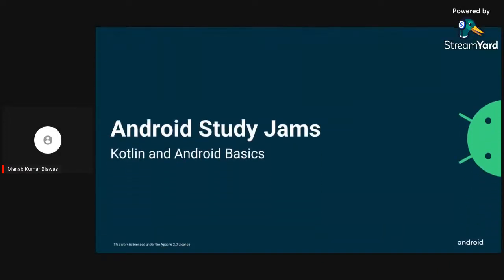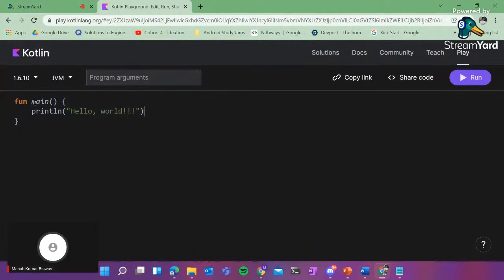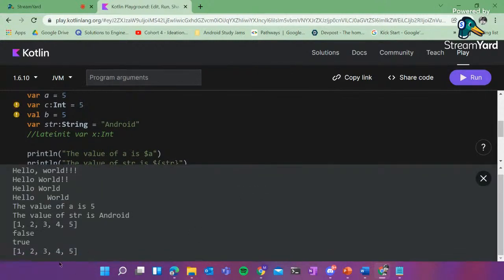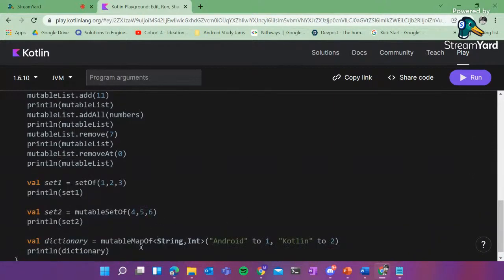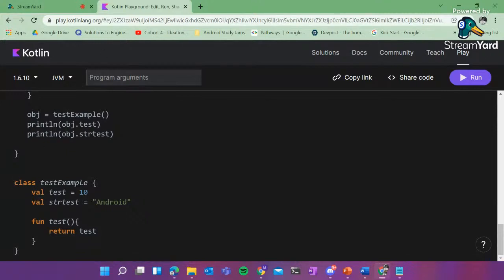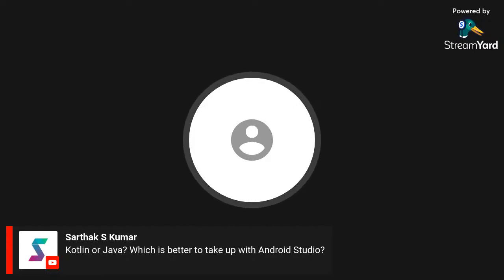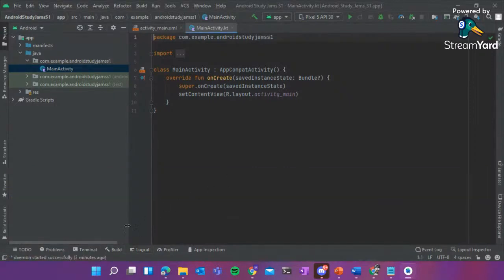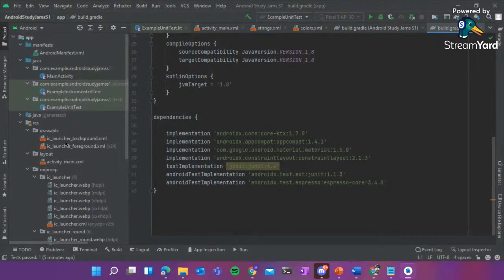Android Study Jams Session - 1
Want to be a developer, but are unaware of the roadmap to start?
Then this is exactly what you need.
Presenting you the Android Study Jams, an initiative by Google for budding Android enthusiasts to become Android Developers.

Join us as Manab Kumar Biswas goes live on YouTube on the 25th, 26th and 27th of January 2022.